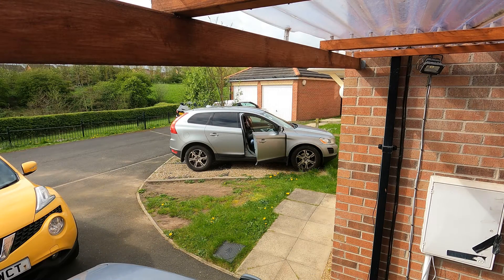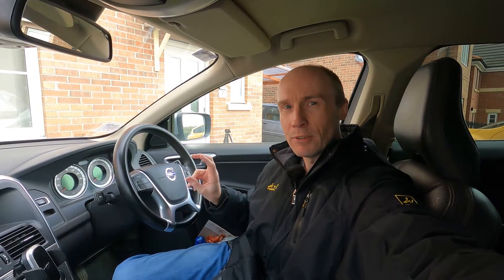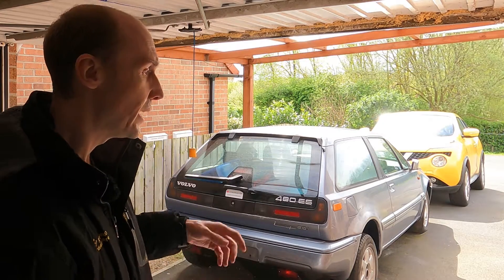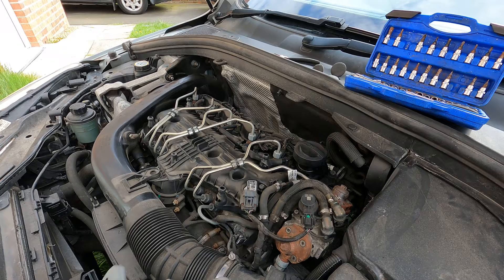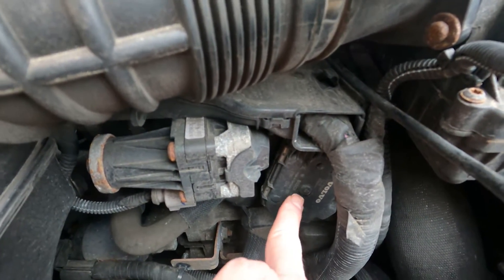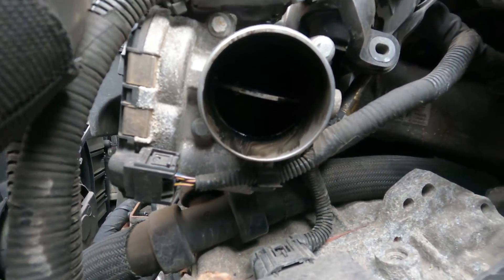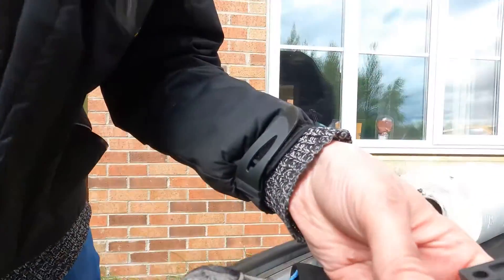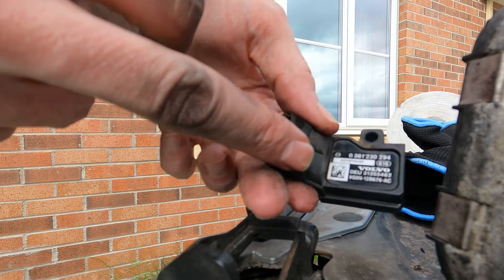Volvo XC60 P023600 Turbo boost P046C85 issues on our daily driver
Looking into a lack of power issue on my daily driver Volvo XC60 2litre D4 2013
D5204T3 is the engine code.
I've managed to get the car to throw some fault codes so that we can diagnose. In this video I check and clean the two sensors, one TMAP and one pressure sensor.
The genuine Volvo sensor that is in the fault code P023600 I suspect is at fault has the part code 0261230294 and also DEU 31355462 and a compatible part also appears to be 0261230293 from Bosch.
In this video I look at both sensors, clean them and also take the throttle body off the car to check and clean it (This is also where the EGR valve lives and can be cleaned whilst still on the car). It's a relatively simple process of removing the airbox to get access to the throttle body and egr valve.